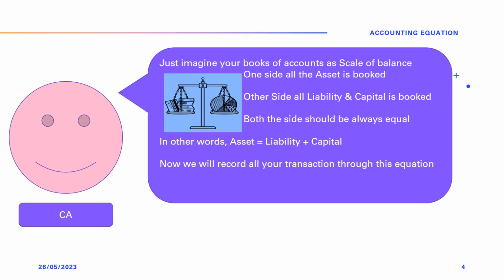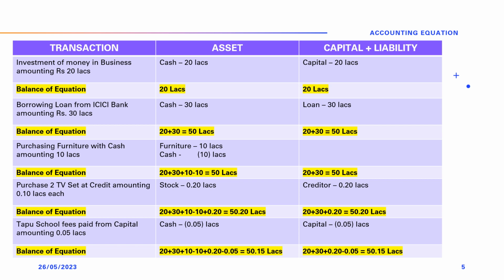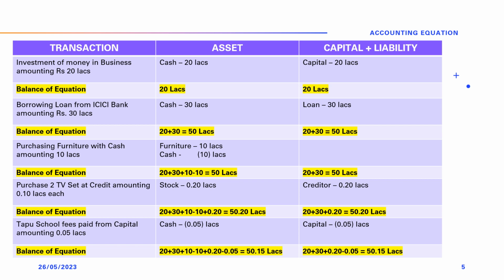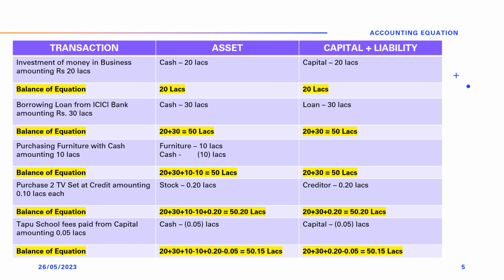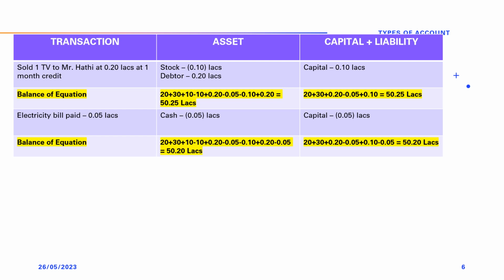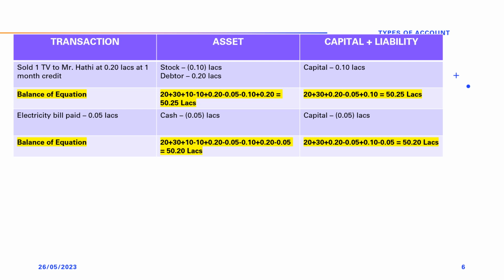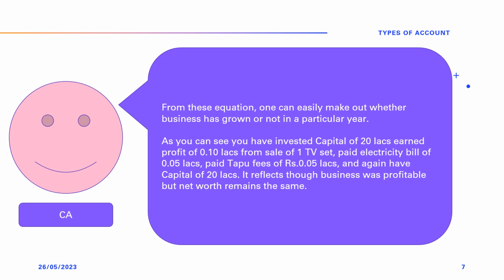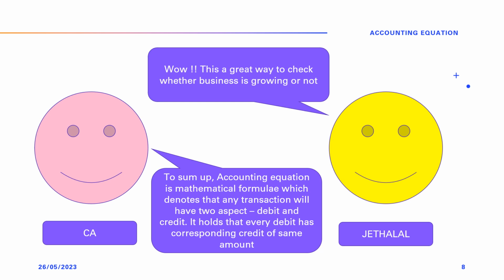Accounting Equation - Class XI syllabus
Explanation with practical illustration